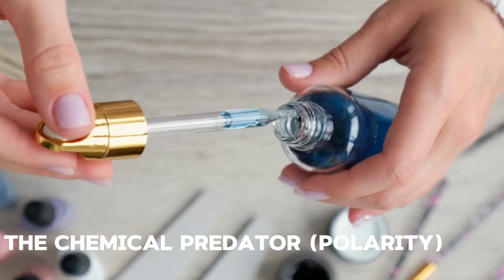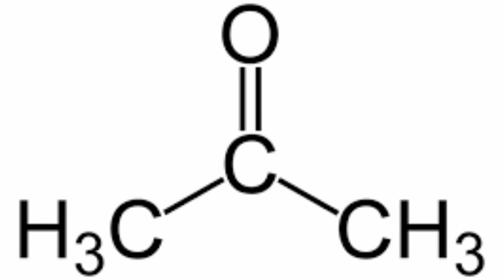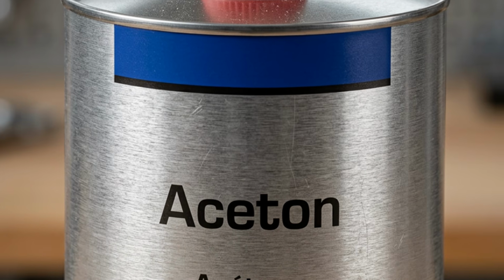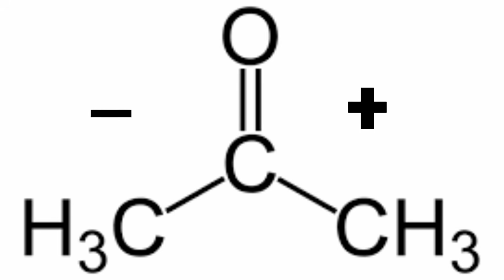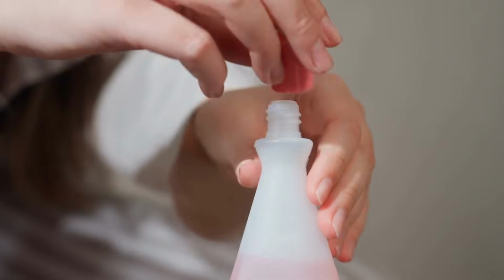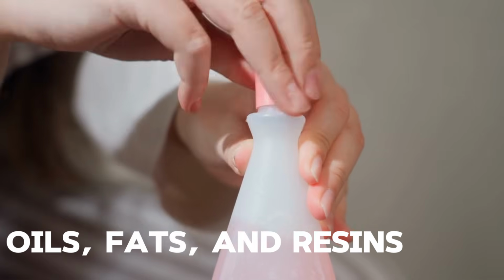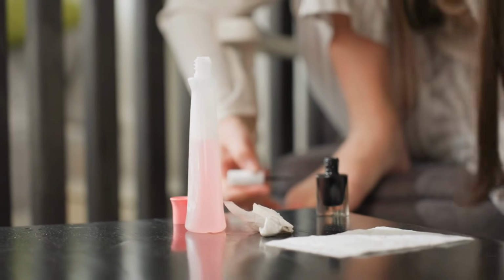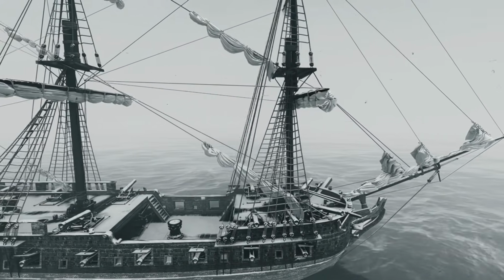What Acetone REALLY Does to the Things Around You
Acetone is one of the most common chemicals used in everyday life — but most people only recognize it as nail polish remover.

So what exactly is acetone, and why is it such a powerful solvent?

In this video, we explore the chemistry behind acetone, how it dissolves many substances, and why industries around the world rely on it for cleaning, manufacturing, and chemical production.

From plastics and pharmaceuticals to electronics and laboratories, acetone plays a surprisingly important role in modern industry.

You’ll also learn where acetone comes from, how it is produced, and why it evaporates so quickly.

Once you understand the science behind it, you’ll start noticing acetone everywhere.